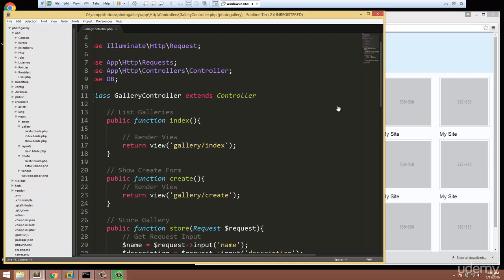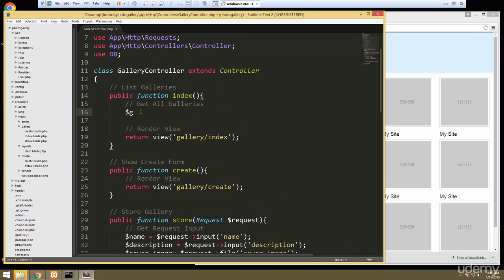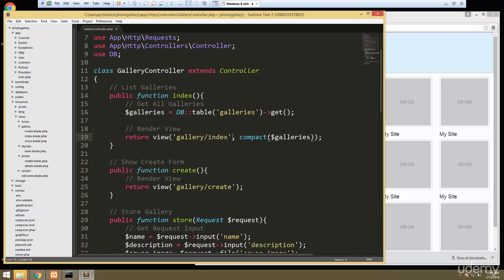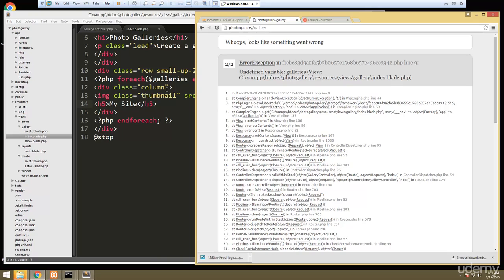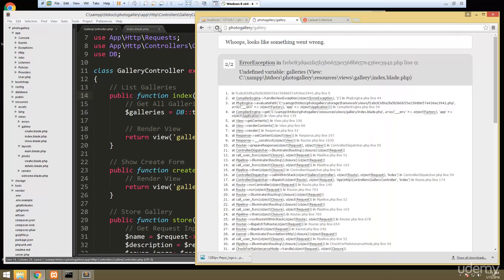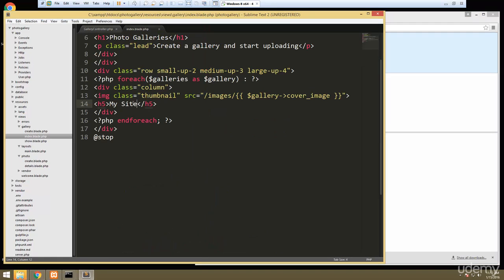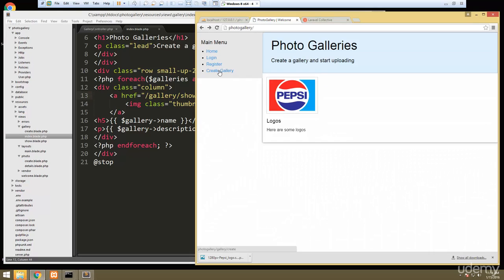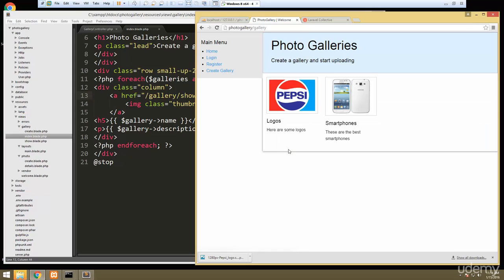Learning Laravel - Display Galleries - Photo Gallery Project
We will learning Laravel Framework though project about Photo Gallery.
Today, we will display list galleries on Website. We create function get data from Controller and display them on blade template.